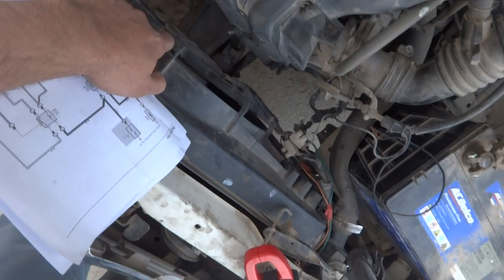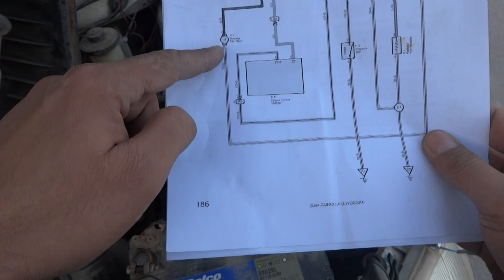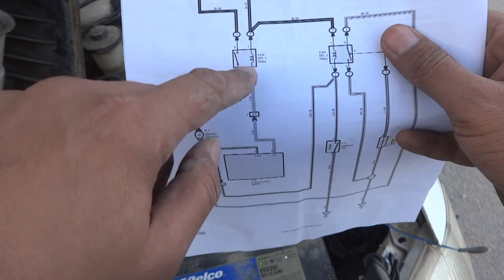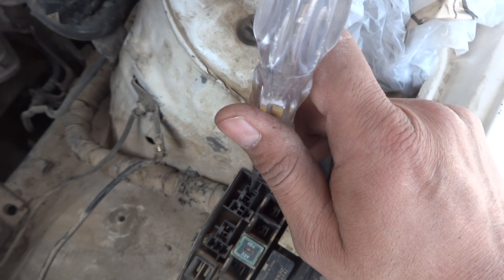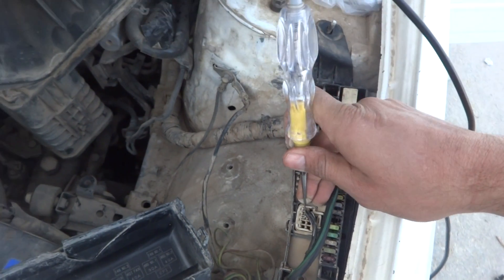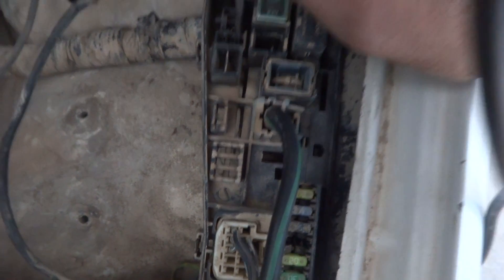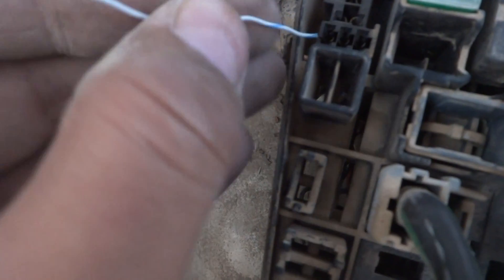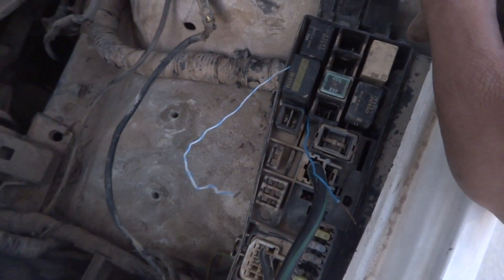Car radiator cooling fan electrical repair. Engine overheating.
Here I am going to illustrate Toyota Corolla 2004 radiator cooling fan circuit Electrical repair. The cooling fan for this car was not switching on. The complaint was overheating due to stopped cooling fan. Here I am showing step by step repair process instead of jumping to replace the coolant sensor or any other part at once.